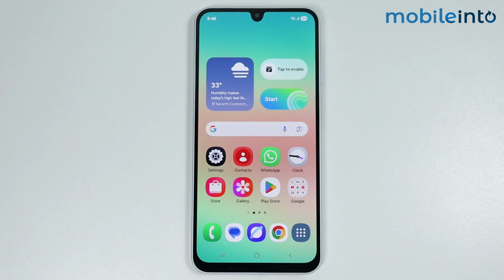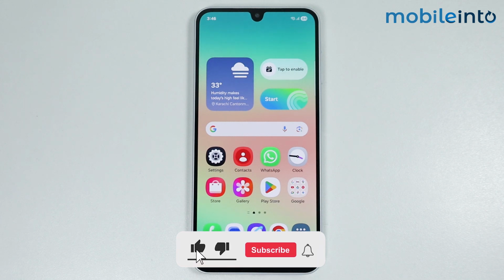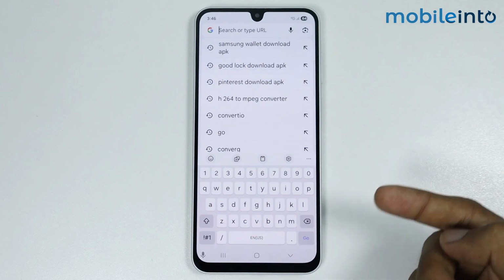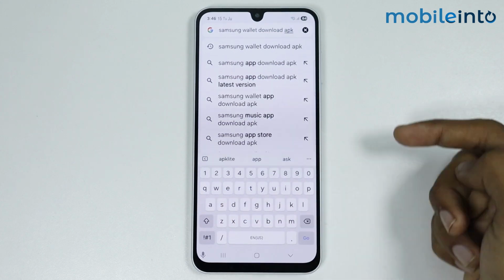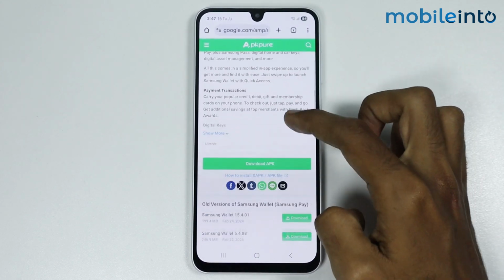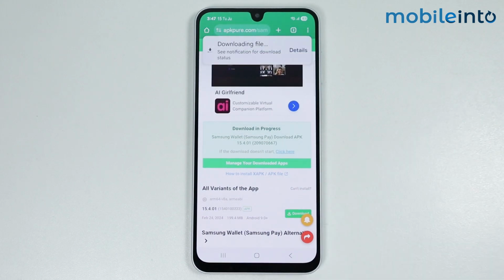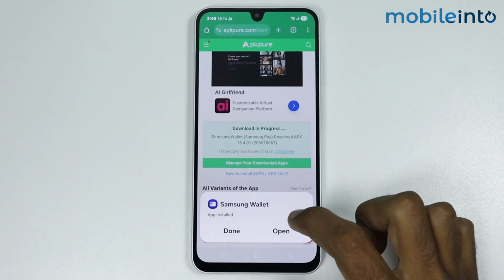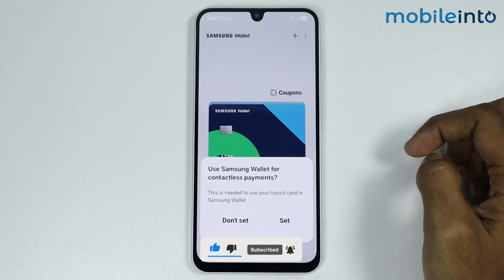[New] How to Download Apps Without Google Play Store on Android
In this video, we will learn how you can download apps without the Google Play Store on Android. If you want to install apps using a Google Play Store alternative or third-party source on Android, follow these steps.